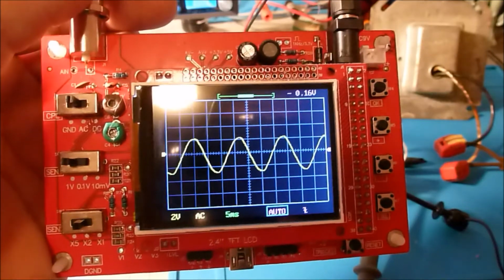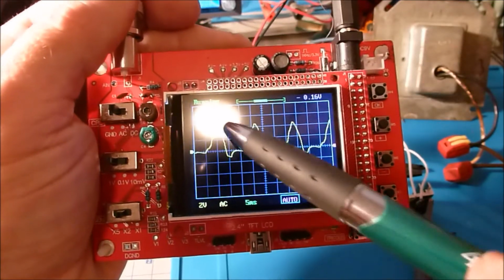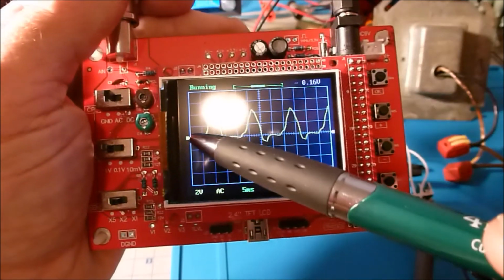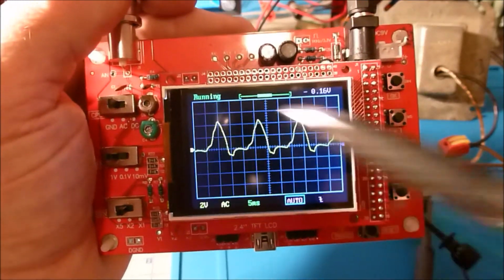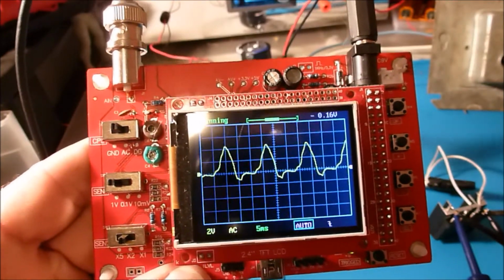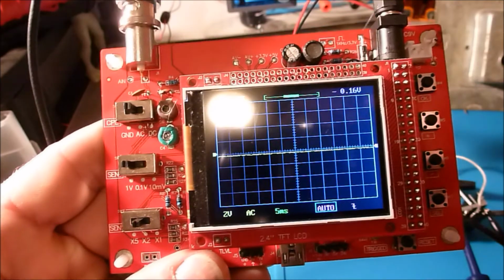Capacitors for the beginner part2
I explain charging and discharging time and capacitors for smoothing.